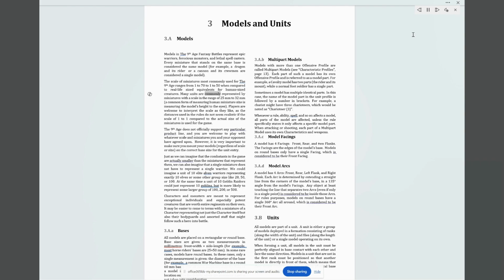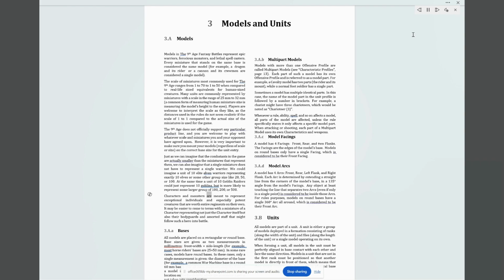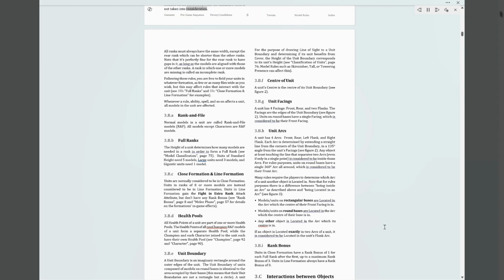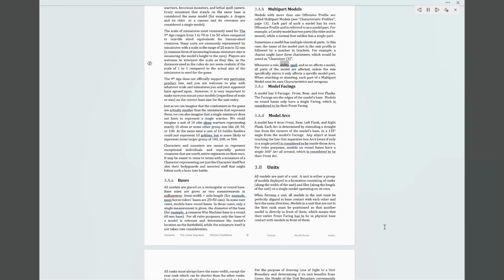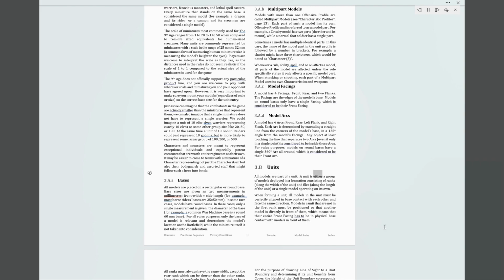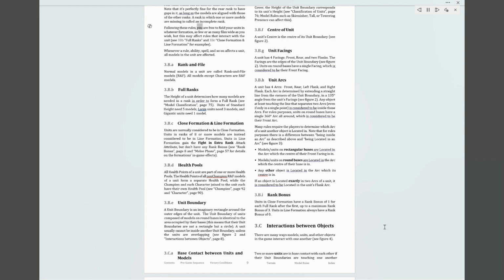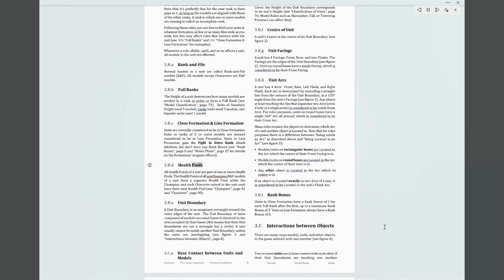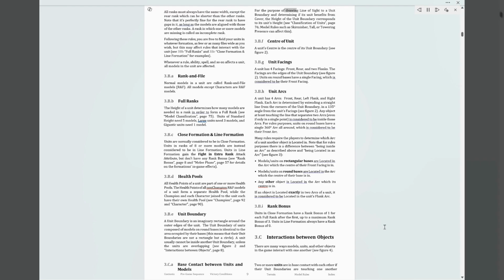T9A - Chapter 3 part 1